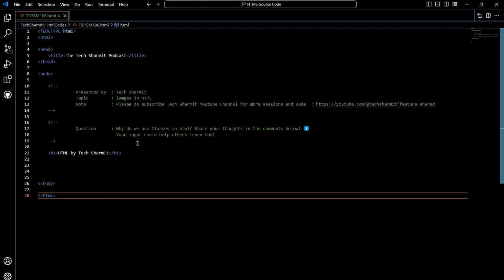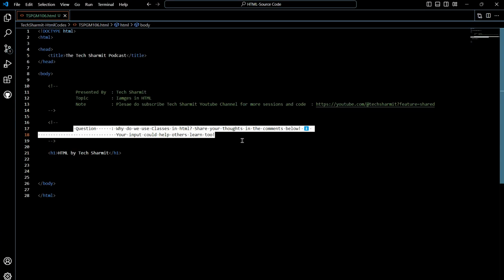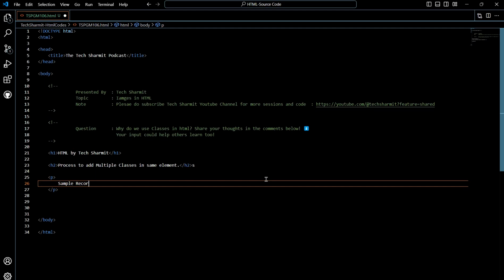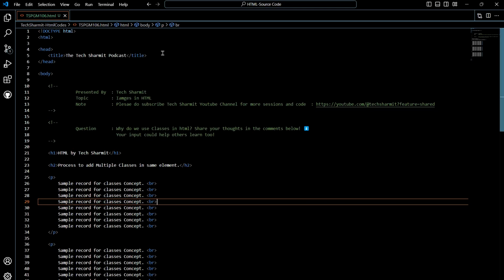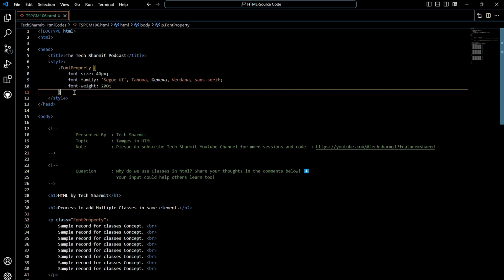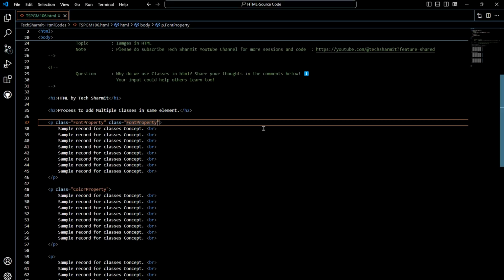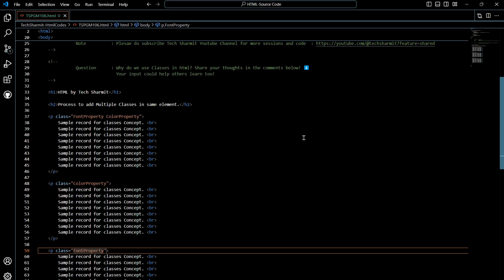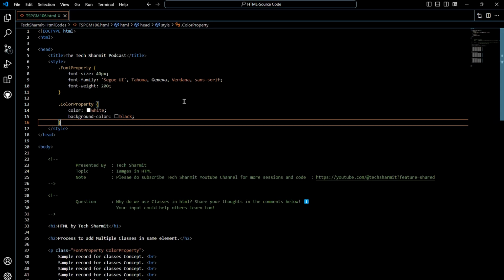Classes in HTML: Process to Use Multiple Classes in the Same Element (Session-106)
Classes in HTML: Process to Use Multiple Classes in the Same Element (Session-106) : In this session, we’ll dive into the technique of applying multiple classes to a single HTML element. Using multiple classes allows you to combine different styles and behaviors, making your code more flexible and modular. This is especially useful when you want to apply shared and unique styles to the same element. We’ll cover syntax, examples, and best practices for managing multiple classes in HTML and CSS. Ideal for those looking to advance their HTML and CSS skills! (English)

List of Topics Covered:

1.Introduction to Multiple Classes in HTML: Understand why and when to use multiple classes on a single element, including examples of situations where combining classes improves flexibility and design. (English)

2.Syntax for Adding Multiple Classes to an Element: Learn the proper syntax for adding multiple classes by separating each class name with a space, as in class="class1 class2". We’ll also discuss the order of classes and its impact. (English)

3.CSS Targeting for Multiple Classes: Discover how to target multiple classes in CSS, using individual and combined class selectors to apply different styles effectively. This section covers practical examples and CSS styling techniques. (English)

4.Combining Shared and Unique Styles with Multiple Classes: Explore how multiple classes allow you to apply both shared and unique styles to an element, creating more modular and reusable code. We’ll demonstrate with examples. (English)

5.Best Practices for Using Multiple Classes: Learn best practices for managing multiple classes, including naming conventions, organization, and avoiding redundant classes. Proper use of multiple classes keeps your code clean and maintainable. (English)

6.Live Coding Example: Applying Multiple Classes in HTML and CSS:
Follow along with a live coding example where we add multiple classes to an element and style them in CSS. This step-by-step demonstration will help solidify the concept. (English)